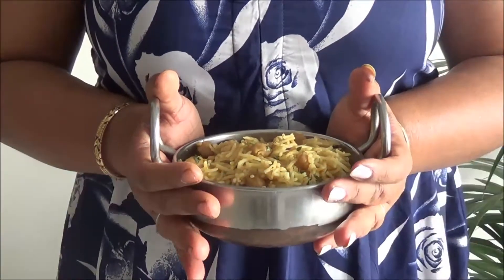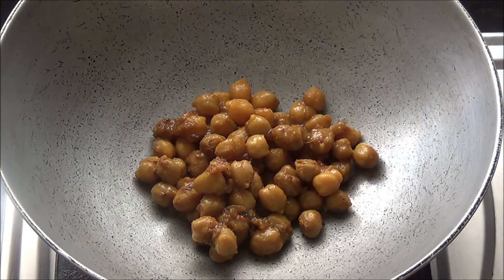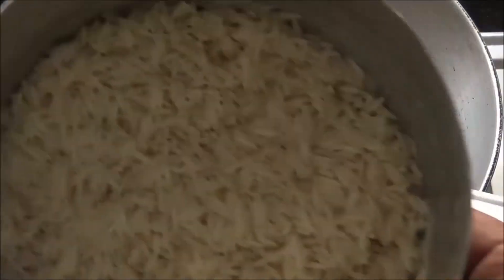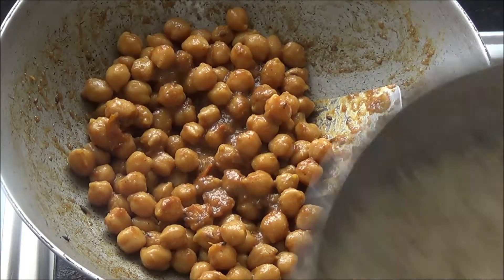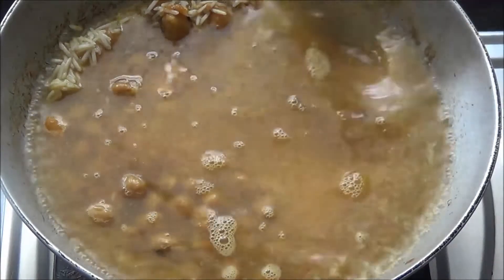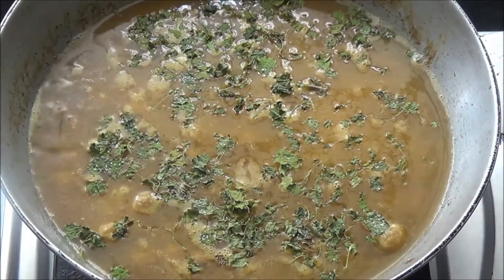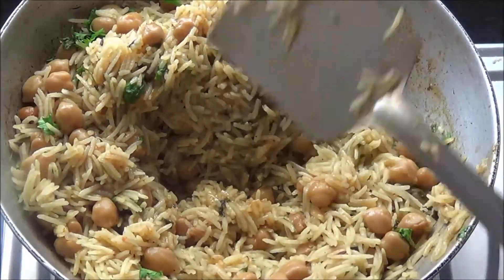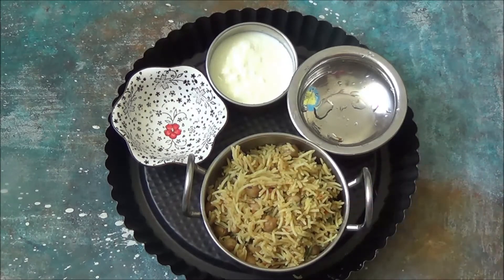Chana rice | Chole pulao | Easy One Pot Chickpea Pulao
Today I'm going to share a very simple 'One Pot Meal' recipe named 'Chole/Chana Pulao'. This is a very easy and quick recipe as I always use leftover Chole/Chana for this recipe, so it'll take minimum ingredients for making this and quick as well. This dish is very flavorful as many spices are used for making delicious Chole Masala so in every bite you'll be amazed with the taste.